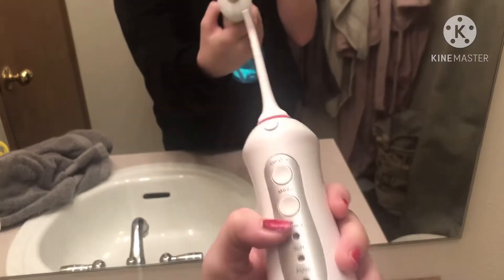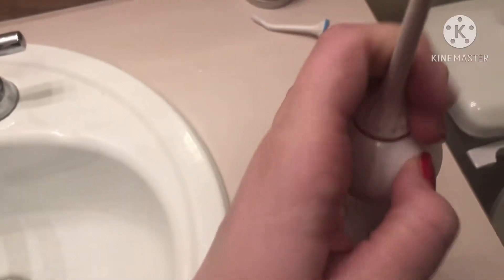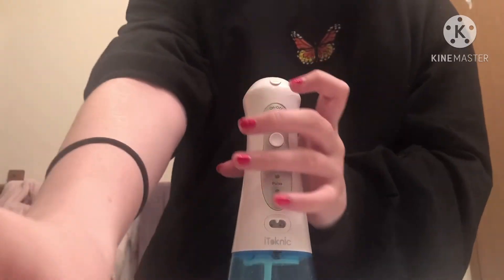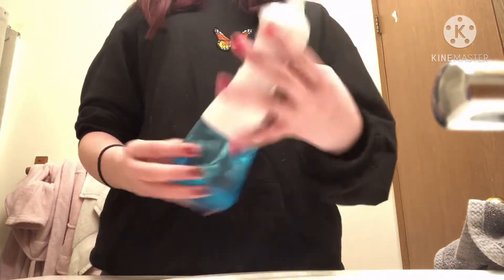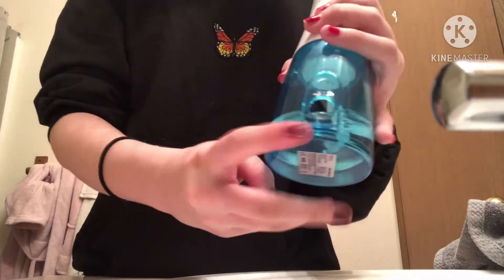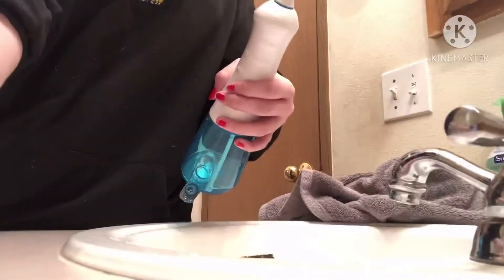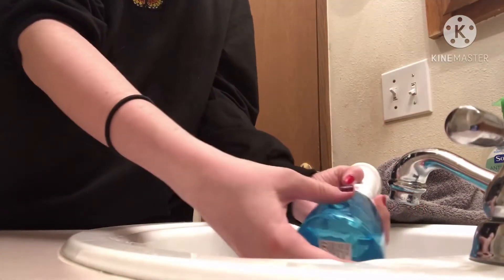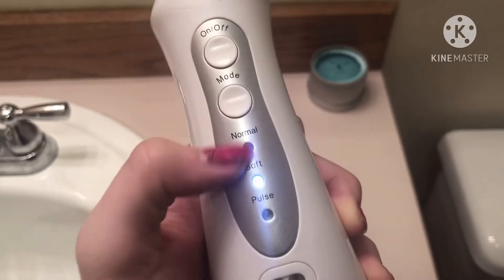HOW TO WATER FLOSS WITHOUT A MESS!!! :)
hey guys hope this helps!